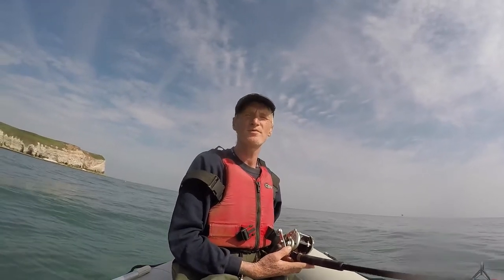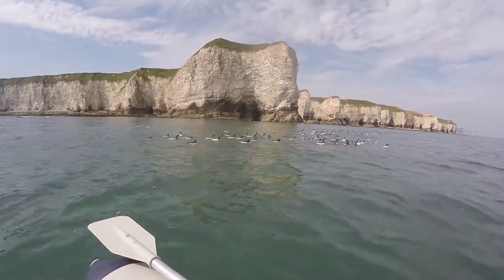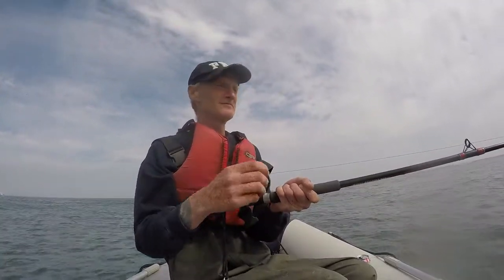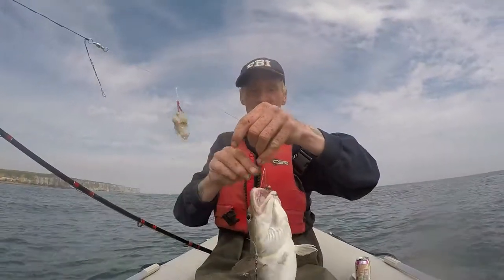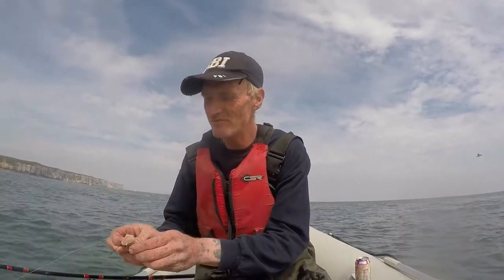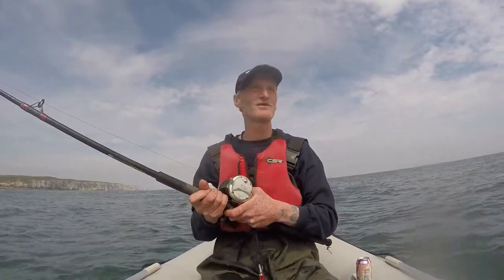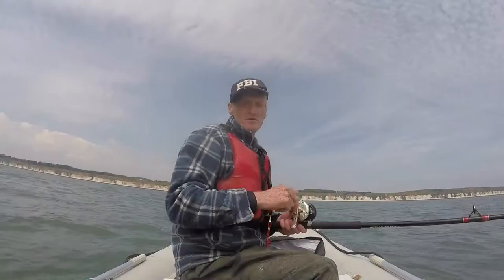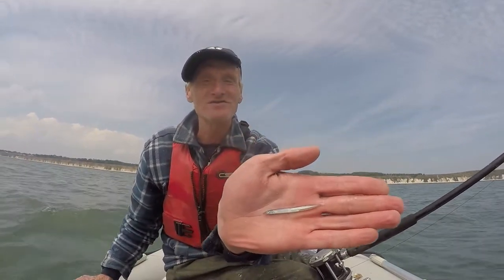Kit's Fishing Adventures #20 SIB Fishing for Bass, Cod and Sand eel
This Video Was filmed at selwicks bay, Flamborough, Bridlingtom
A day out fishing on my small inflatable boat ( SIB) in which i catch a sea bass a cod and more.
Sorry there are issues with the sound in the second half.  I think i got a drop of water in the mic.

I Have meet Amazing wonderful People On my journey.
Matt
Andy
And Many more people i Can't Remember lol